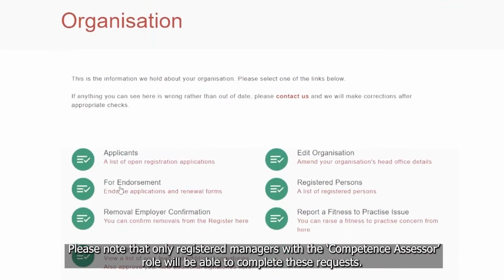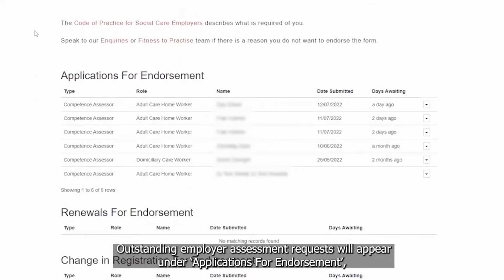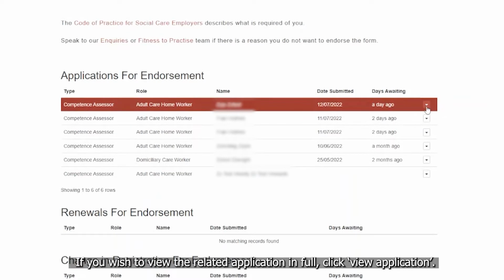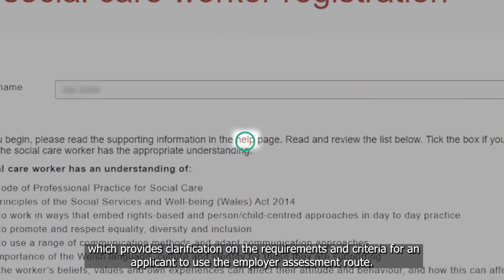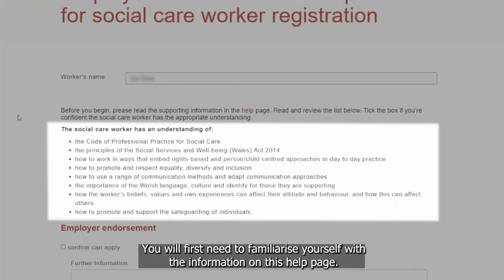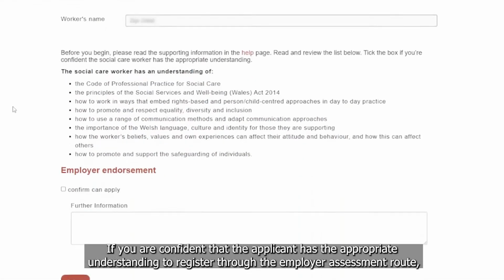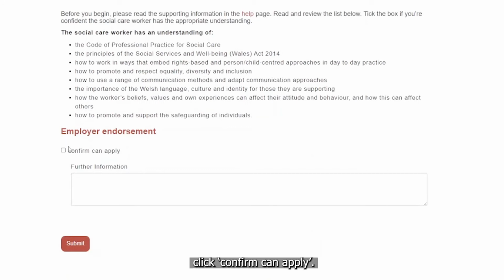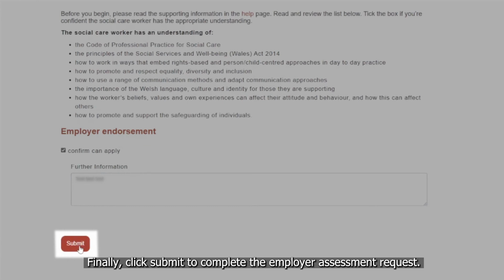Employer assessment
Employer guide on completing an employer assessment